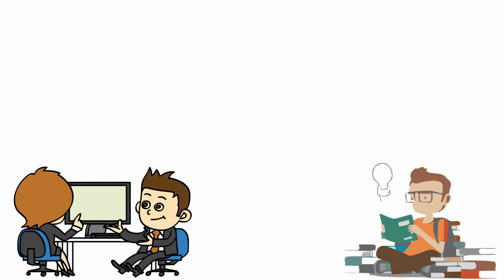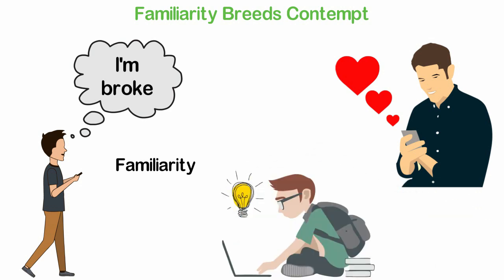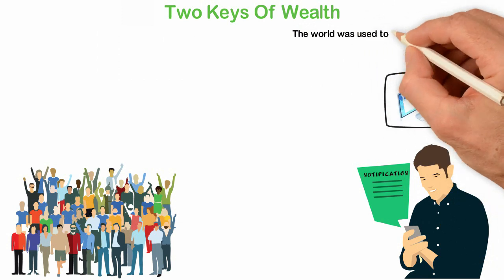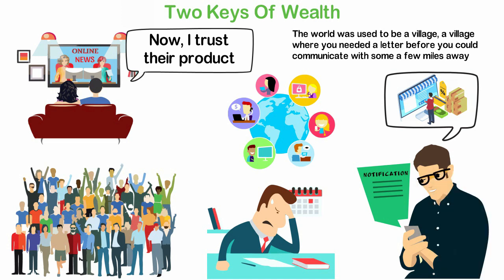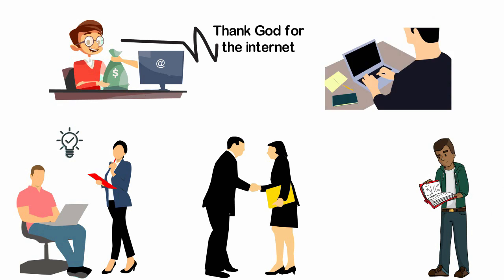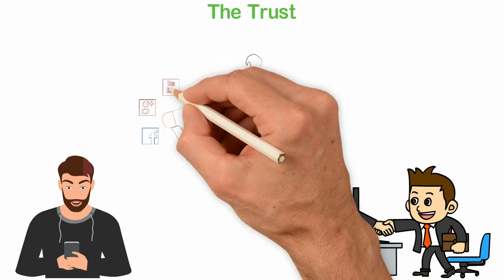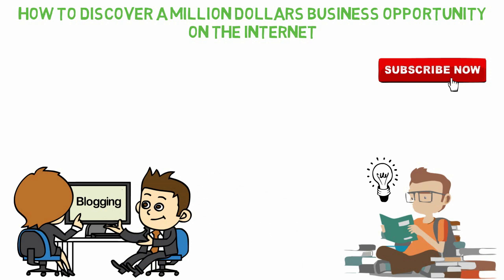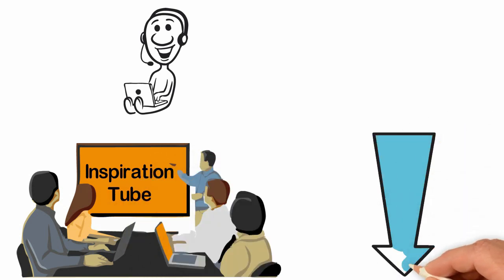How to Make a Million Dollars on the Internet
In October 2014, a friend of mine wrote a book and he thought I should review it before it goes public. That book happened to be a book about blogging.
For those of you who know my story, you know that I’ve been a writer since I was 14. And though I’ve been hearing a lot about blogging, I never really knew how blogging worked, none did I expect any miracle by reading a book written by my friend. Unexpectedly, I found a miracle inside the book I was to review and that miracle was too simple for me to not have known until then.
I’ll tell you this miracle I discovered in the course of this video. I’ll also try and show you how to discover a million dollars business opportunity on the internet.